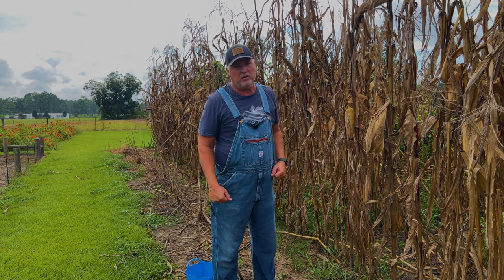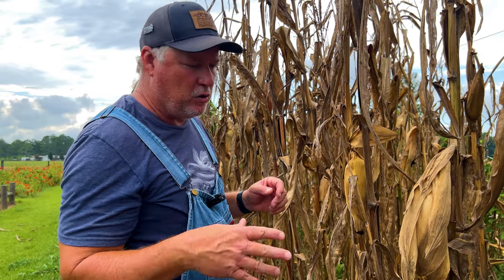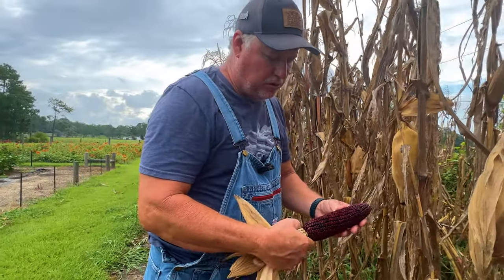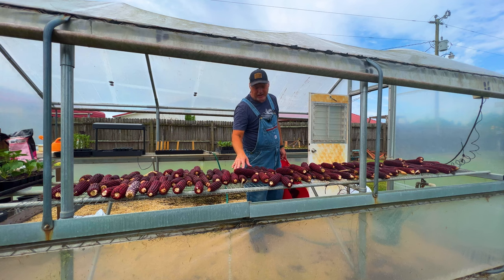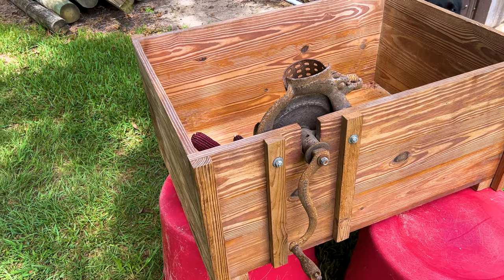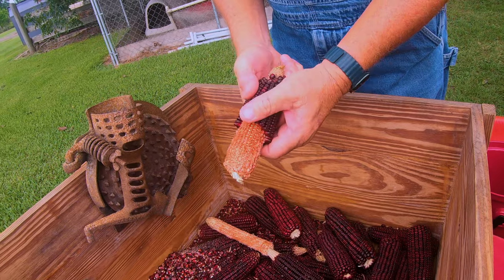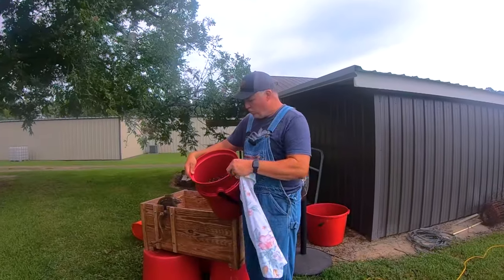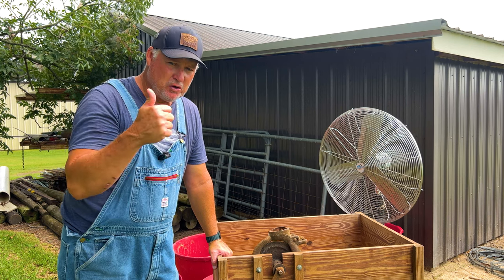Best Kept Secrets To Growing Field Corn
How much space do you need to plant field corn? Do you prefer to grow heirloom field corn? What is the right moisture level for field corn?? How long does it take for field corn to mature? Tonight we discuss the best tips and tricks for growing field corn and why you need to be growing it.

We've harvested most of our Jimmy Red Field Corn, now it's time to process it!

0:00 start
0:35 why you need to grow field corn
0:50 Greg's favorite field corn to grow
1:49 How much space do you need to grow field corn
2:09 When do you harvest field corn
2:19 What moisture level should you have in your corn
3:12 How do you know if field corn is dried out
3:30 What can you do with a bad ear of corn
4:23 Drying out your field corn
5:14 Shelling your field corn
5:35 Antique corn sheller - can you still find them?
6:39 Make sure your corn is dry before shelling
7:13 How our antique sheller works
8:07 Shelling two different size ears of corn
8:50 Using a fan to clean up the corn silks
9:19 The best way to store your corn kernels
10:20 Why we grow field corn - for us and the animals!